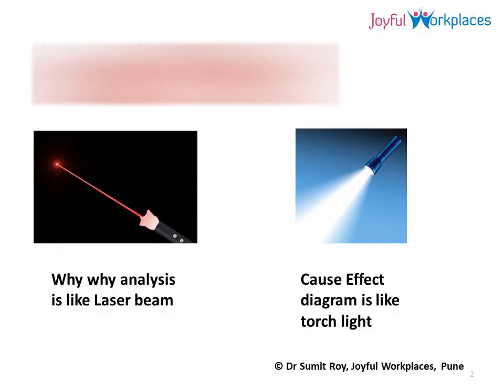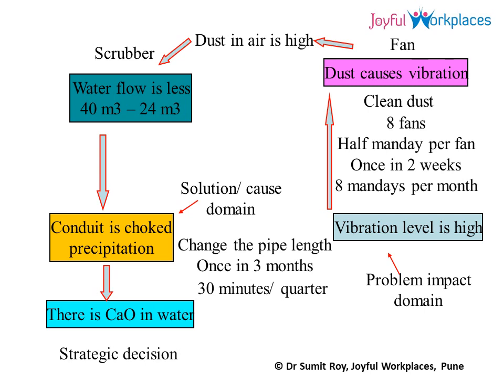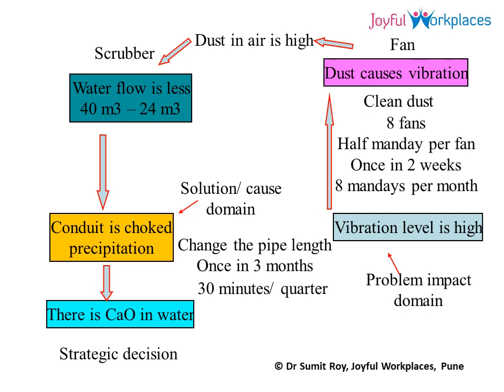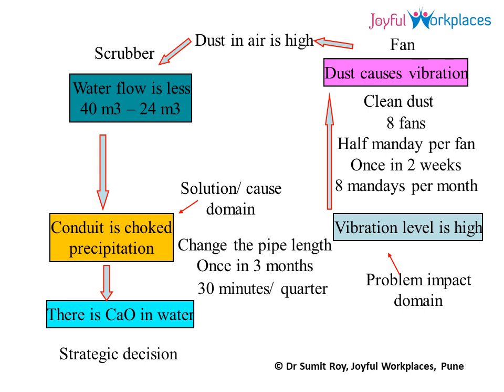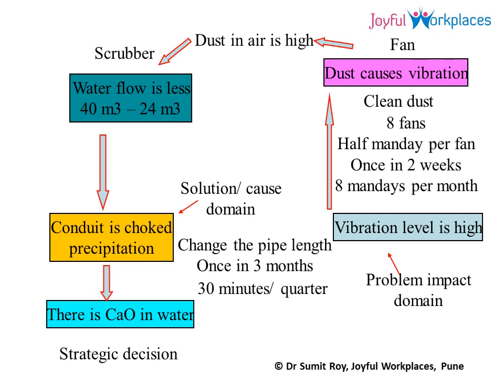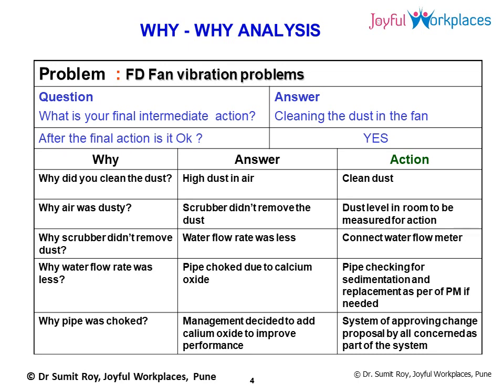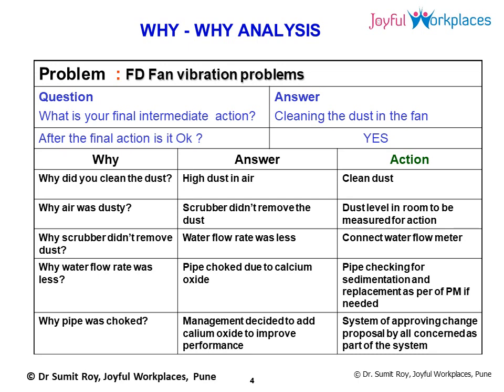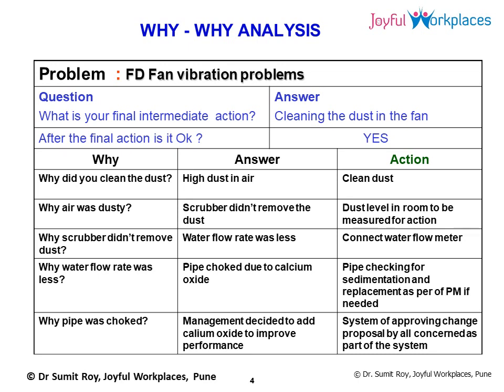Why why analysis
This video is a part of Quality and Productivity lecture series launched for SMEs. In this module basics of Why-Why analysis has been addressed. This video tries to bring clarity on the subject of Why-why analysis which is one among the most important problem-solving tools.  This tool is often mis-understood due to its simplicity.  However, as an application-oriented problem-solving tool, it finds several applications. One such important application is breakdown analysis. This lecture has been delivered by Joyful Workplaces.